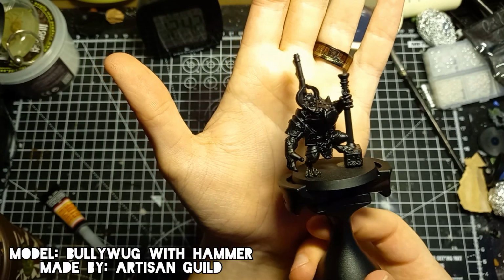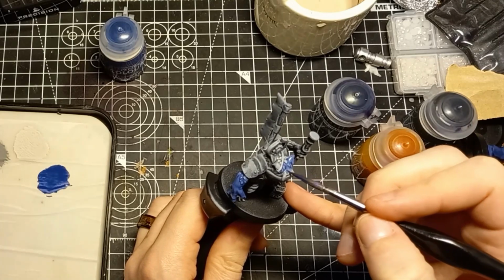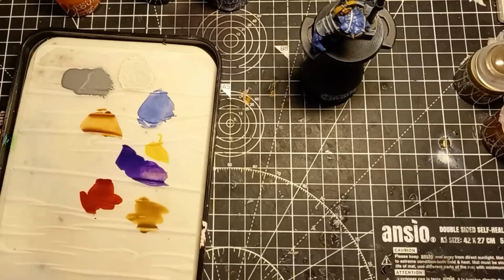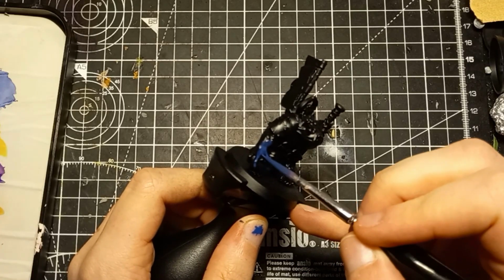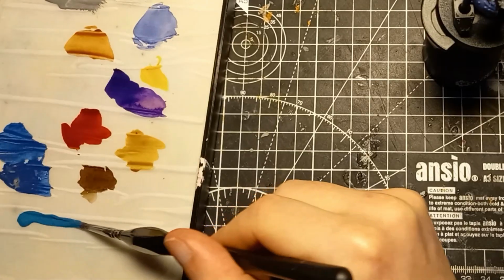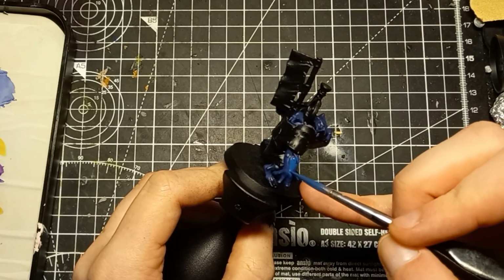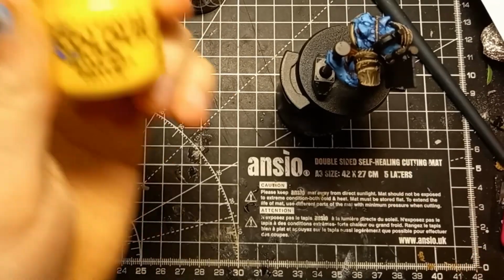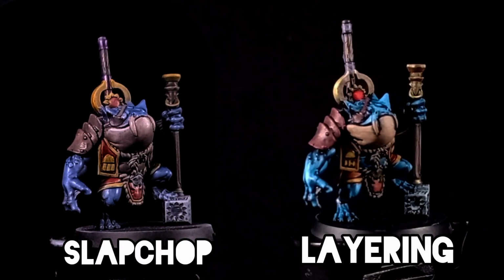Which Is BETTER? Slapchop VS Layering!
How do!
Thanks for the click! Today we are doing a test to see which technique is best. Which do you prefer?